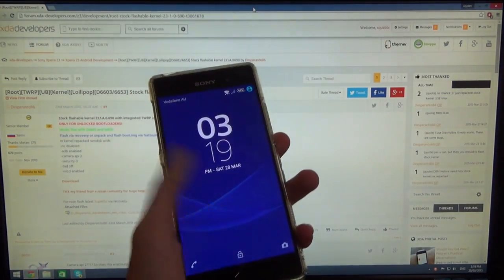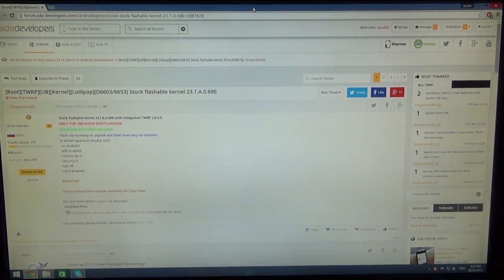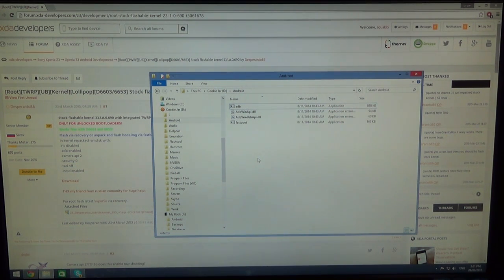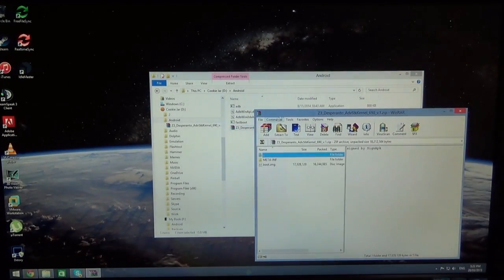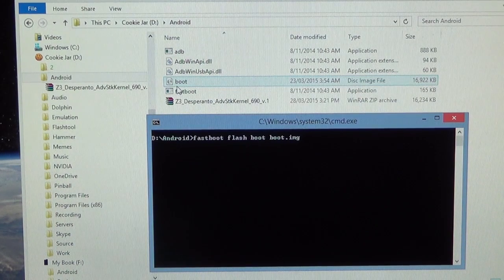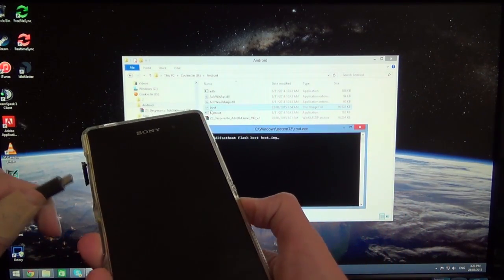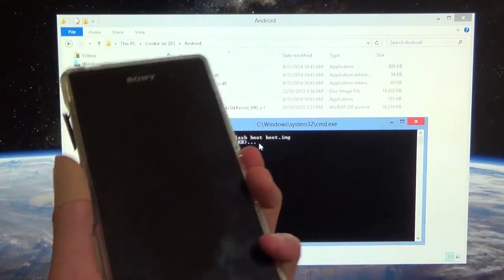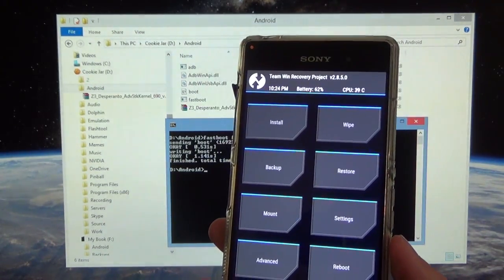Sony Xperia Z3: Install TWRP for Lollipop 5.0.2 (Advanced Stock Kernel)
►► IMPORTANT ◄◄

● Please ensure I am able to reply to your comments so I can help you faster and more efficiently.

►Requirements!

● Unlocked Bootloader

►Links